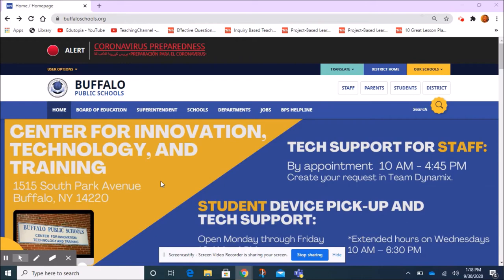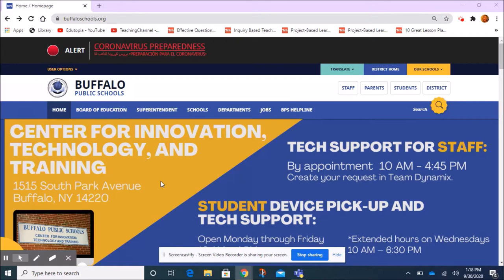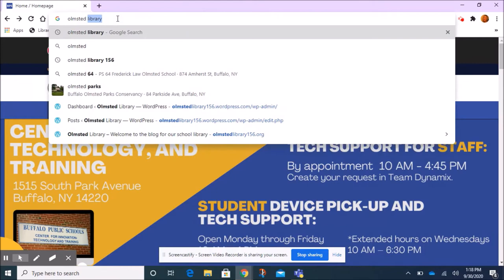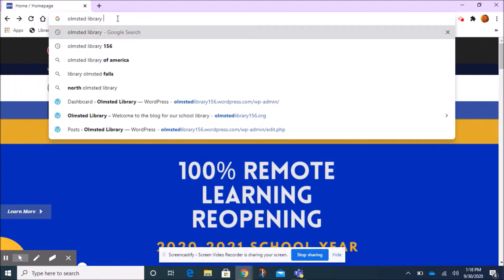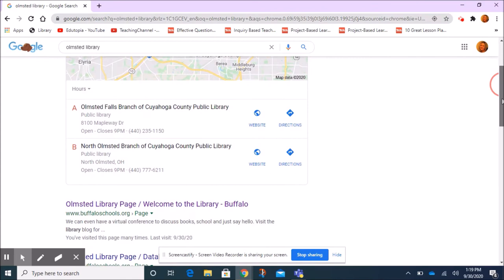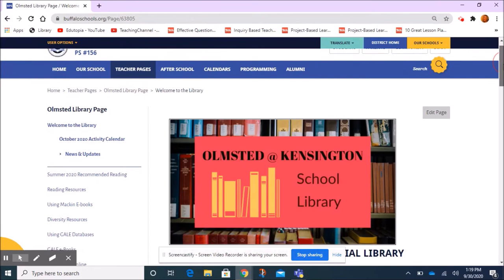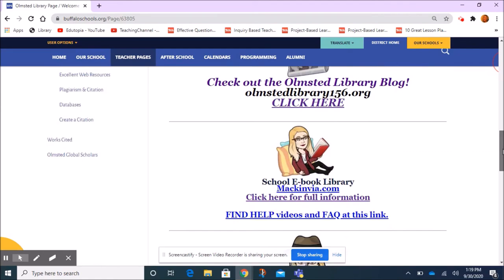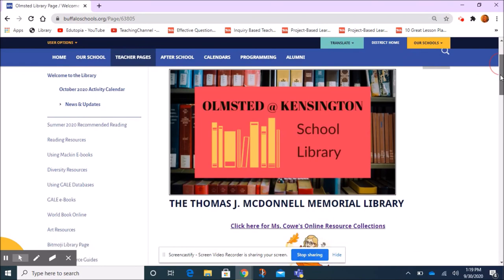Finding the Olmsted 156 Library Page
Watch this quick video to find out how to navigate to the Olmsted 156 Library Home page, in order to access the full resources.